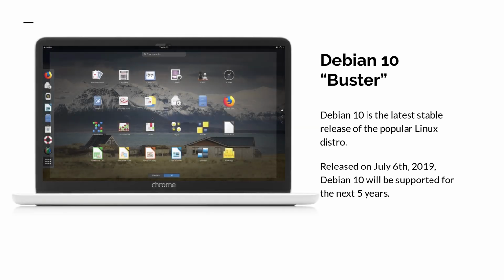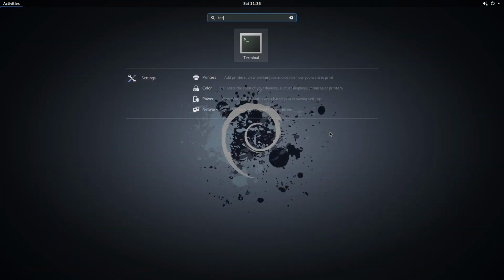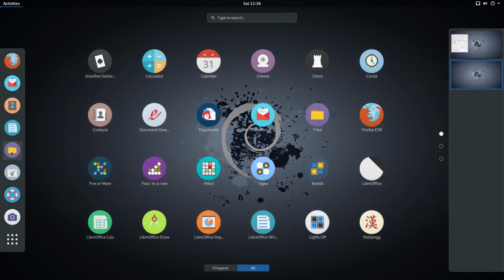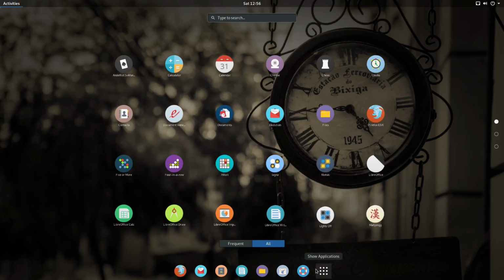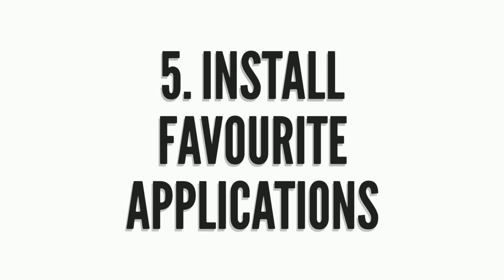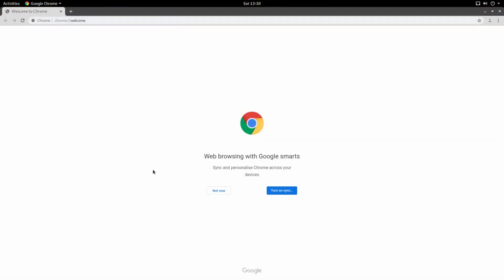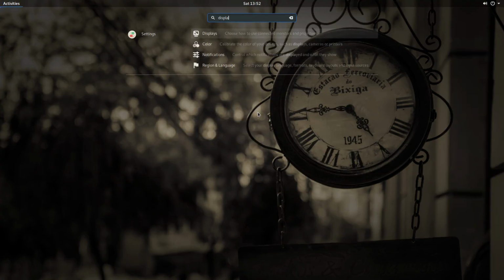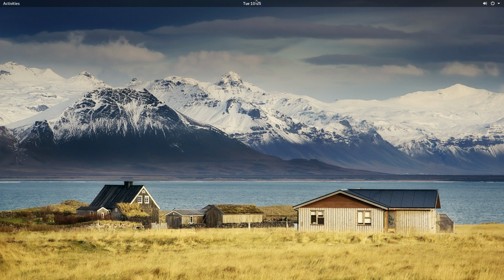10 Things You MUST DO after installing Debian 10 to get Better Experience.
Debian is a raw Linux distro that needs some MUST-DO tweaks to make it better than what we get out of the box. In this video, I'll be showing you 10 things that make Your Debian look good, perform better and provide You better overall experience.

Install Numix theme and Numix icon pack:
su
apt install numix-gtk-theme numix-icon-theme-circle

Install NVIDIA drivers:
su
apt install nvidia-detect
apt install [package name displayed in above step]

Install TLP:
su
apt install tlp tlp-rdw
sudo tlp start

Install Timeshift:
su
apt install timeshift

Debian 10 is finally out after 2 years of development. Unlike other Linux distros, Debian out of the box, is not absolutely ready to use. You need to activate many things manually and set up the operating system before you can even begin to use this amazing Linux distro. So, What are those must do things after installing Debian 10? Let's have a look.

I've been using Debian 10 "Buster" for 2 weeks now and I've played around with it extensively in the meantime. I've tinkered under the hood, optimized it and customized it with themes and icon packs to look better than what we get out of the box.

So in this video, we'll be having a look at the 10 things you MUST do after installing Debian 10. These things will activate some important functionality, improve what Your operating system can do and also make the user interface look stunning.